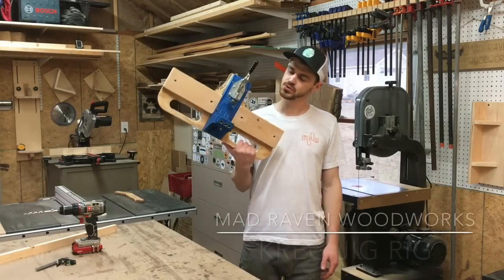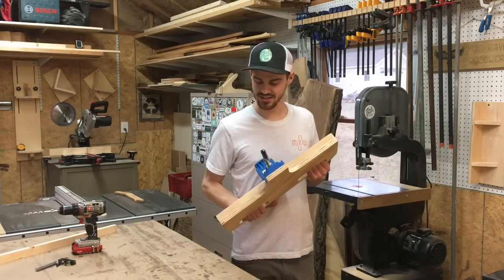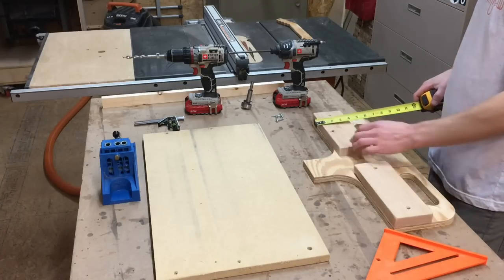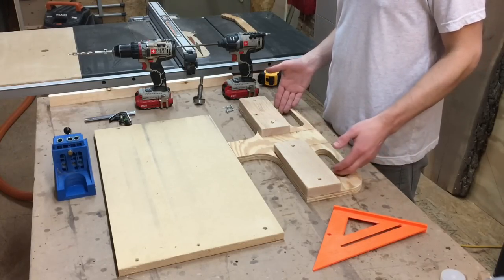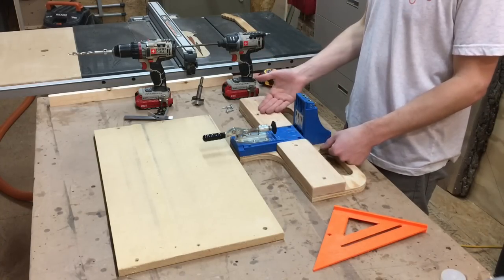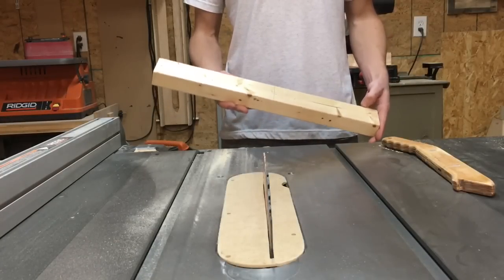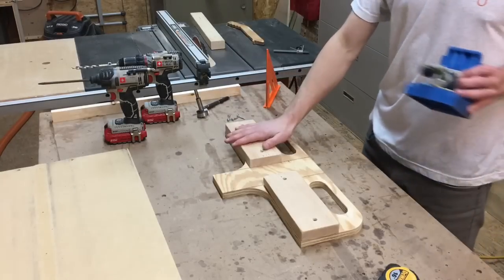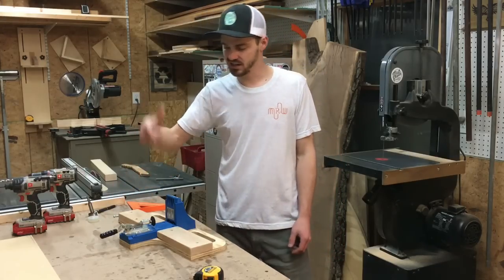Kreg Jig Rig - Quick and Easy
Learn how to get more efficiency from your Kreg Jig by making a simple support rig to hang on the wall. This project will definitely save you time in the long run which will give you more time to do what's really important.